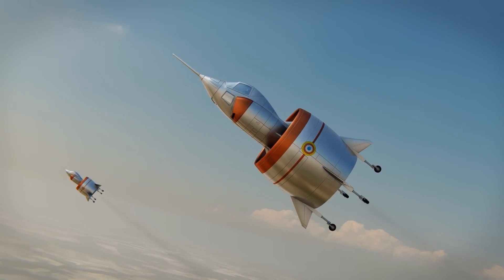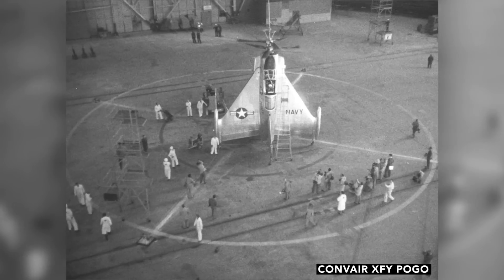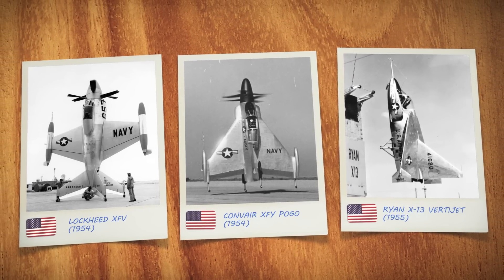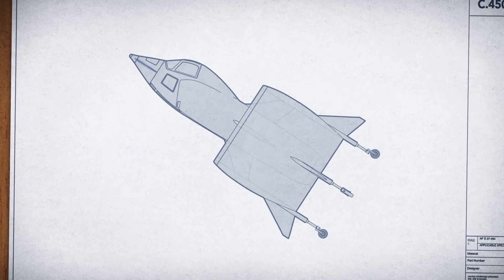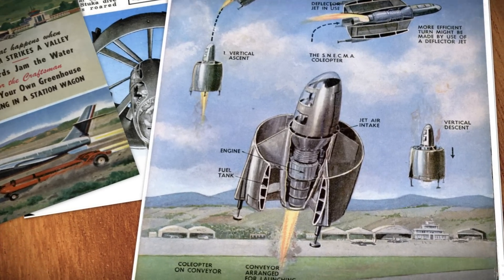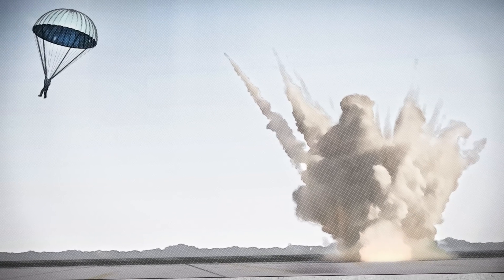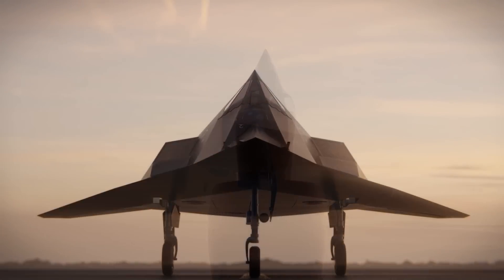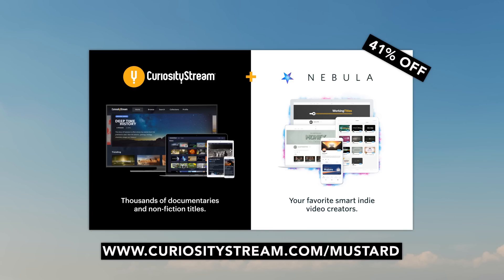A Plane Without Wings: The Coléoptère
Throughout the 1950s, aircraft designers around the world began developing a unique aircraft configuration, called a tail-sitter. Unlike conventional airplanes, tail sitting planes rested on their tails and used engine power alone to lift off the ground before transitioning to vertical flight, and returning to land vertically once again on their tail. The configuration, although technically challenging to develop, would allow aircraft to operate without runways, fundamentally changing how and where air forces could use their aircraft.

In the early 1950s French aerospace firm SNECMA (Société nationale d'études et de construction de moteurs d'aviation) began developing wingless test rigs to prove the viability of the tail sitting concept. At the time, American firms were also developing tail sitting prototypes of their own, But SNECMA would take it a step further by developing a tail sitting aircraft with a highly unconventional annular (cylindrical) wing. The cylindrical wing promised greater efficiency over a conventional wing by eliminating wing-tip vortices. It would also be more compact, further reducing the space needed for vertical take-off and landings. French designers also theorised that a cylindrical wing could eventually be engineered to function as a ramjet engine, propelling the aircraft to supersonic speeds.

The C.450 Coleoptere was constructed in 1958, with tethered flight testing beginning in early 1959. By May, the unconventional plane had achieved its first successful unassisted hover, even reaching altitudes of 800 meters. Despite early successes during flight tests, flaws soon emerged in the aircraft’s design. The Coleoptere proved extremely difficult to pilot. An innovative pilot seat could swivel 90 degrees, but pilots still struggled to judge the aircraft’s distance from the ground while landing. Without a conventional wing to provide resistance, the Coleoptere also had a tendency to slowly spin on its axis.

On July 25, 1959, the Coleoptere performed it’s 9th test flight. This time, the pilot was to transition the aircraft from vertical to horizontal flight, a challenging procedure that would mark a huge milestone for the program. The Coleoptere lifted off successfully, but during its transition, it suddenly became too inclined and slow-moving to maintain altitude. The aircraft started tumbling back to earth as the pilot struggled to regain control, barely managing to eject at the very last minute. The Coleoptere was destroyed.

A second prototype of the Coleoptere would never be built. By the 1960’s it was clear that the tail sitting configuration was a dead-end. It was simply too much of a compromise when it came to payload and range, and far too difficult to pilot. It was clear that vectoring thrust, allowing the aircraft to remain horizontal, was a more practical and safer solution.